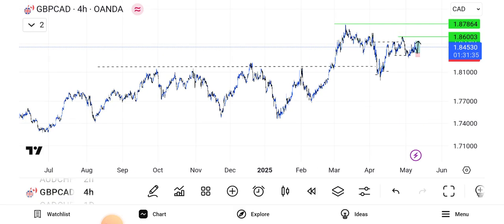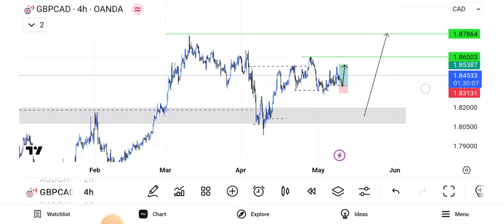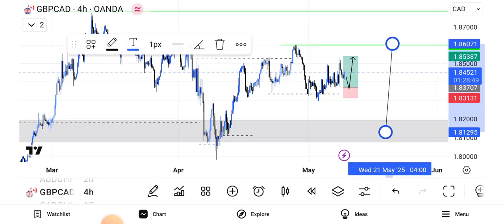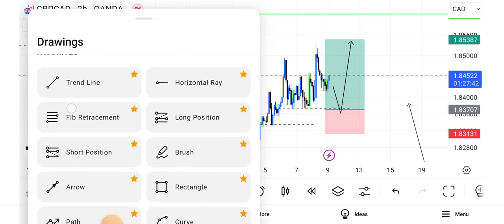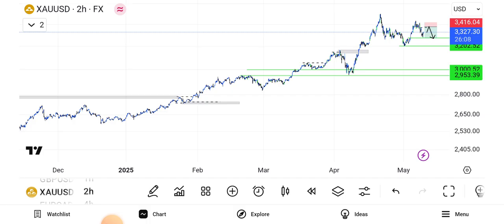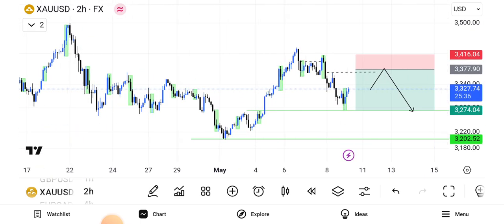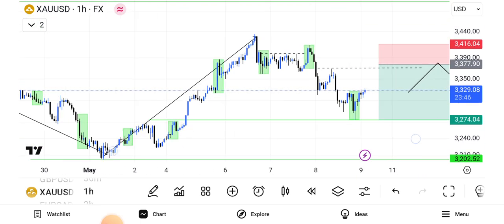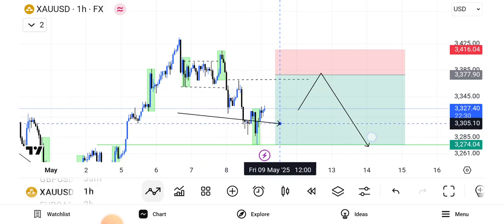How to trade Forex with Peace of mind! FOREX can be EASY!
Always trust the PROCESS.
DON'T FOCUS ON THE MONEY OR NUMBERS, FOCUS ON THE PROCESS!

2. Hotforex✅

3. Deriv✅